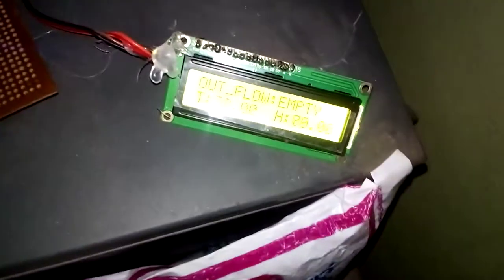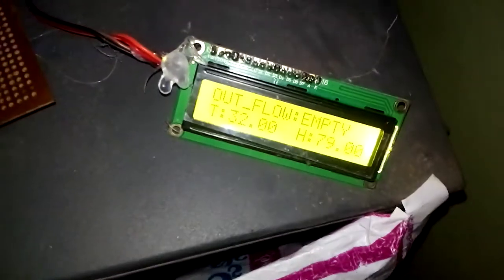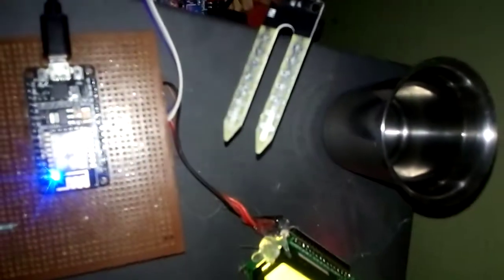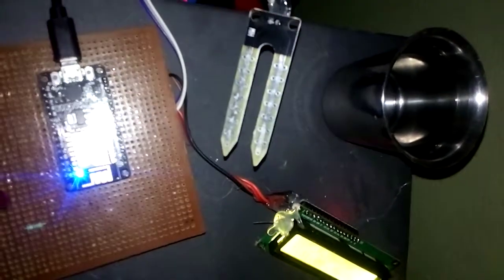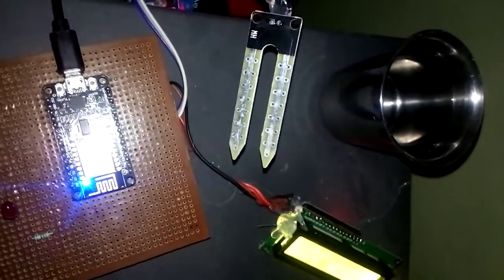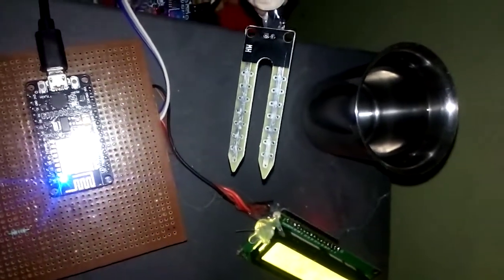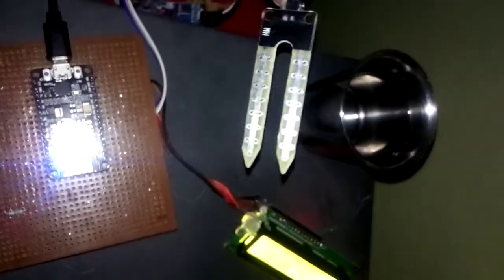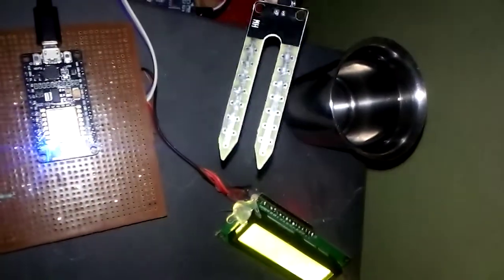Flood detection using iot by temperature and humidity sensor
project on iot